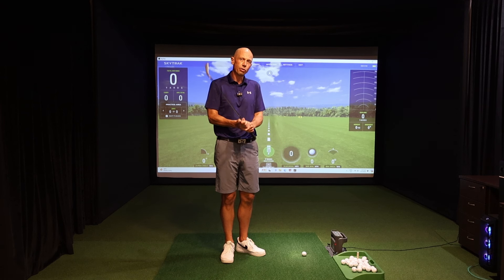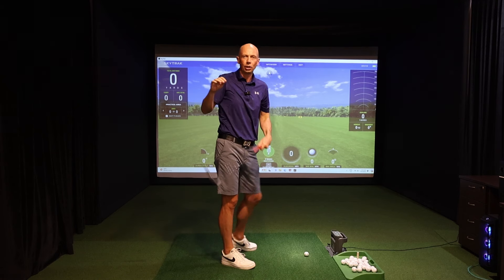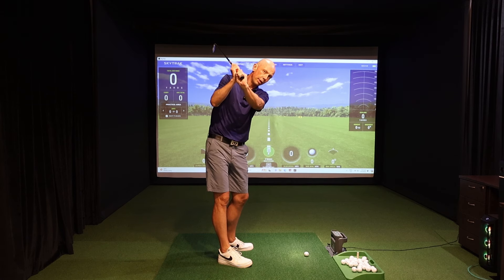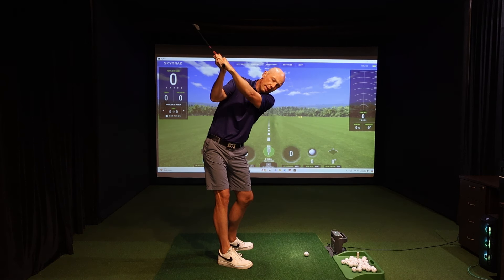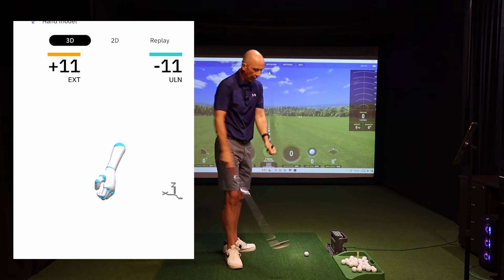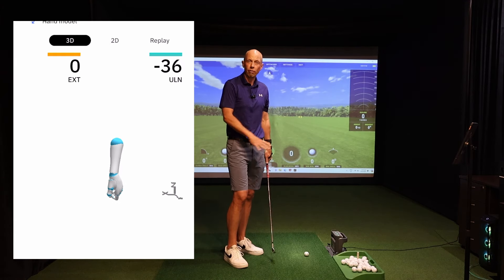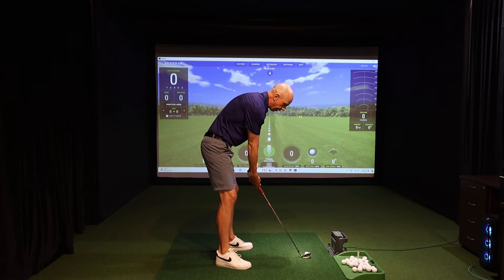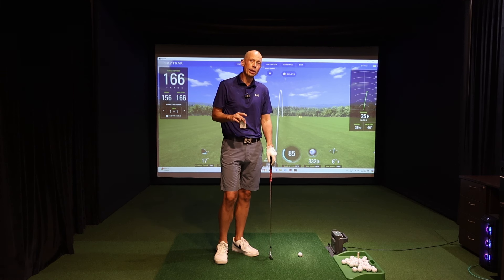Wrists at the Top of the Backswing (The Secret Cure to Square The Clubface)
Golf coach Rob Cheney explains the importance of proper wrist position at the top of the backswing, how you can measure your wrist position at the top, and what it will do for your game to have the wrist in the right place. Plus, learn a simple drill to fix your wrist position even if you don't have HackMotion yet!

The best way to measure and analyze wrist action in golf is to use the HackMotion wrist sensor and record data at setup, top of the backswing, and impact.